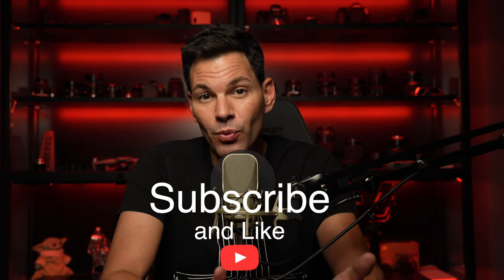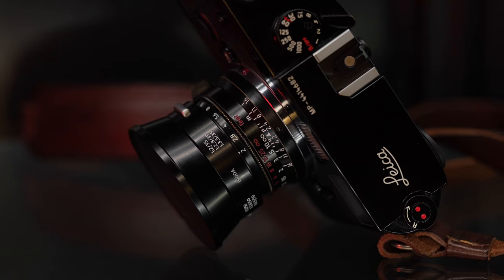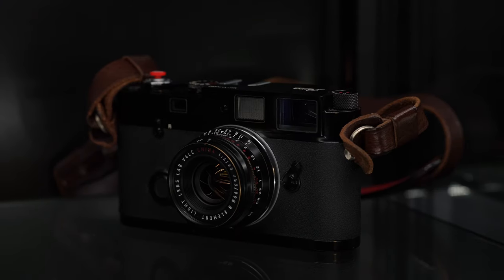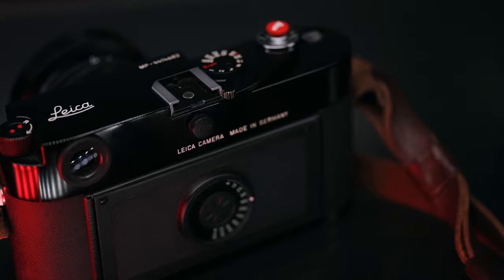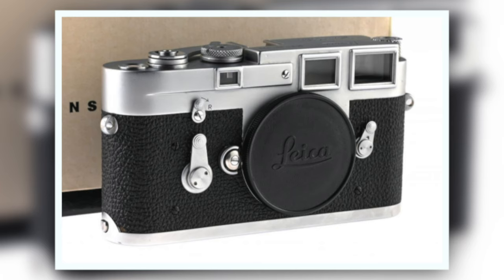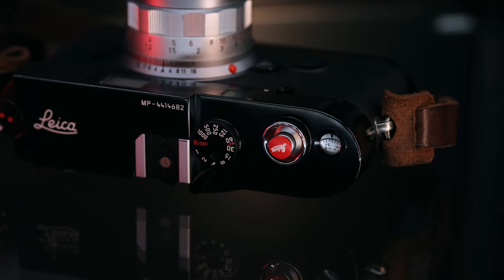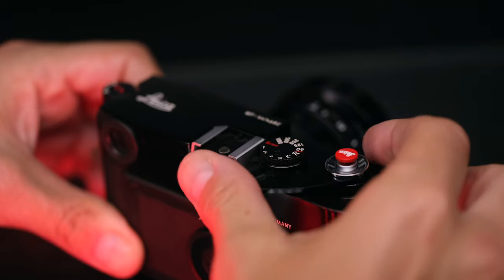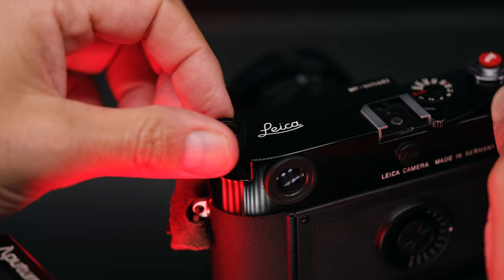Leica MP 0.72 Long Term Review: Mechanical Perfection, But Is It The Right Camera For You?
The Leica MP 0.72 has been called the best film camera that Leica has ever made. While it is beautifully crafted, Is it worth it or would another M camera be more logical to get?   Also for the newer film photographers, what are things you may need to be aware of before investing? Check out the video to find out more.

Leica Film Camera Models Excluding Limited and Special Editions:
Leica M3 Leica M2 Leica M4 Leica M5 Leica M6 Leica M7

00:00 Intro
01:23 Leica MP Overview
03:00 Why I Chose The Black Paint
04:14 How I Acquired The MP | Design
06:38 What's It Like To Use The MP
07:09 Build Quality
08:04 Usability
08:21 Range Finder vs SLR | Viewfinder
09:26 Differences In Viewfinders for Leica M Cameras
10:34 Focusing Challenges When Focusing at f1.4, f1.2, f0.95
12:28 Shutter Speed Challenges When Shooting Wide Open or With Higher Speed Film
13:34 How The Metering Works
14:44 Tip For Photographers New To Rangefinders
15:26 Overall Thoughts

Equipment I used for this Video:
Camera: Sony A9II, GFX100 Lens Tamron 28-75 f2.8 G2, GF 120 Macro

Audio: Neumann TLM 107 / Zoom F6
Lighting: Aputure 300X
Display Cabinet: Terravault